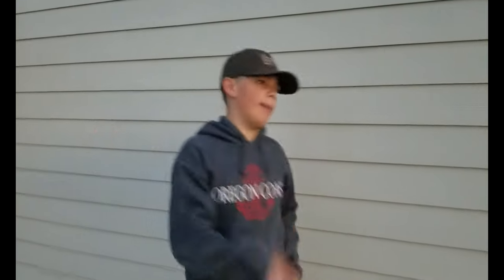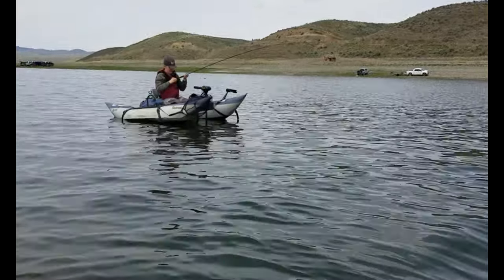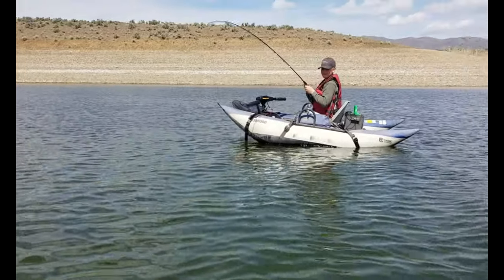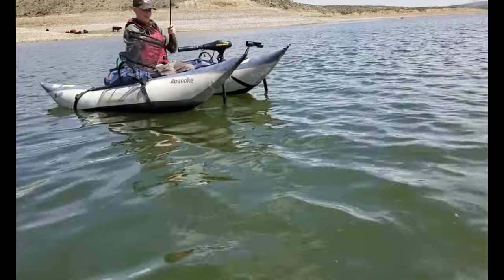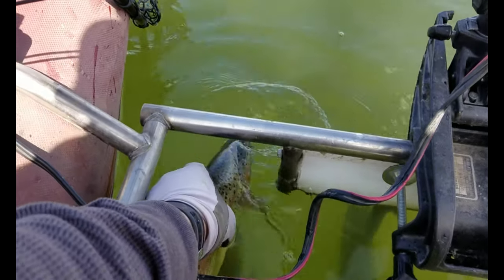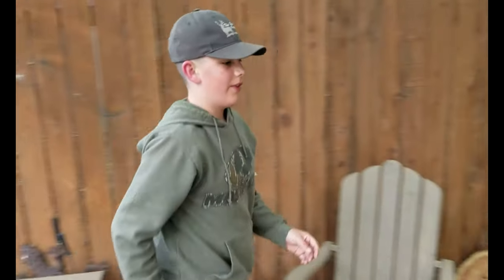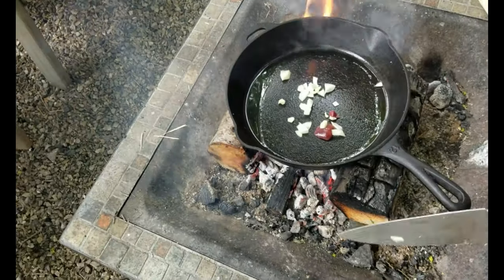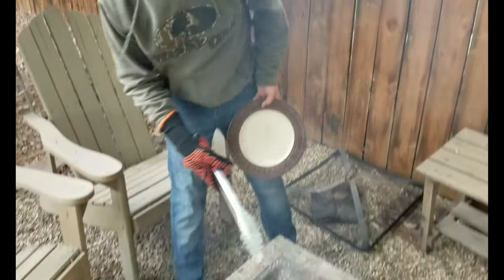Great Day FLY FISHING At Desert Reservoir (CATCH CLEAN & COOK) Fish LIVER & HEART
catching nice size trout?